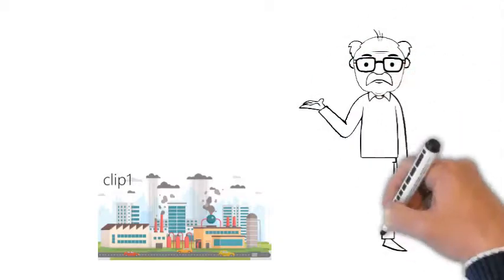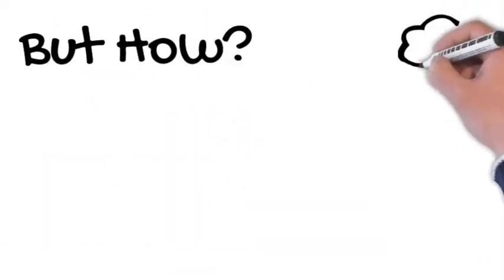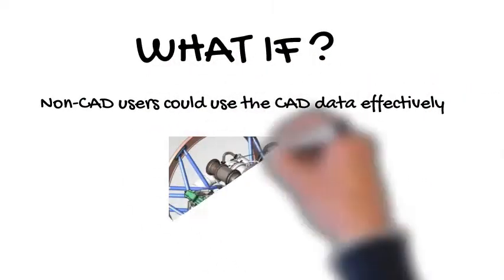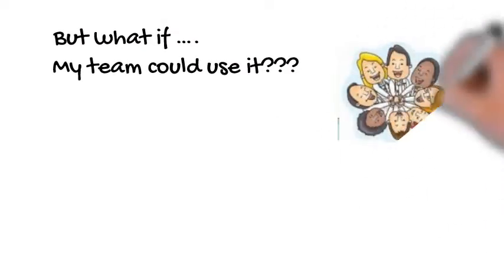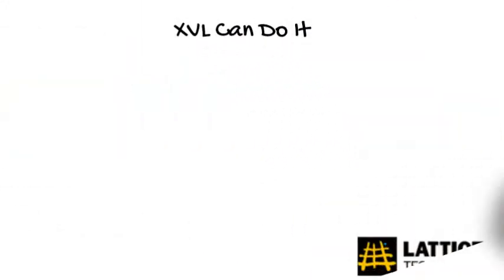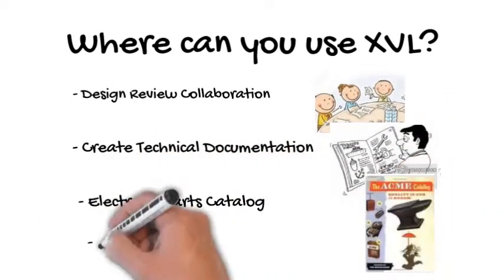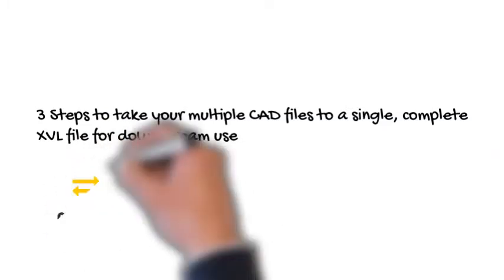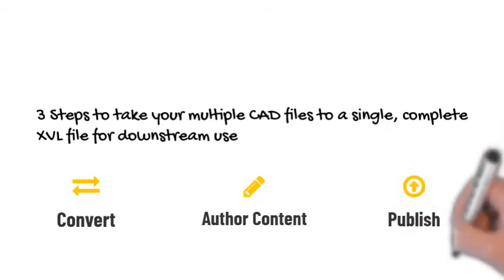Manufacturers: Increase Productivity by Leveraging 3D CAD Models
Are you responsible for optimizing your manufacturing assembly processes? XVL can help.

XVL can help you boost productivity by enabling you to better leverage your 3D CAD data into manufacturing and other downstream functions.

Watch this 2-minute video to learn more.